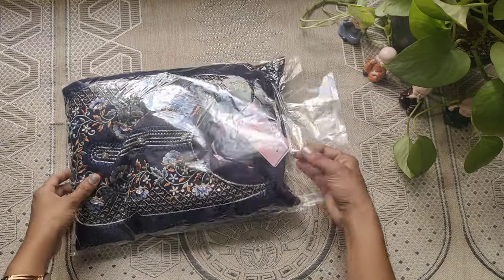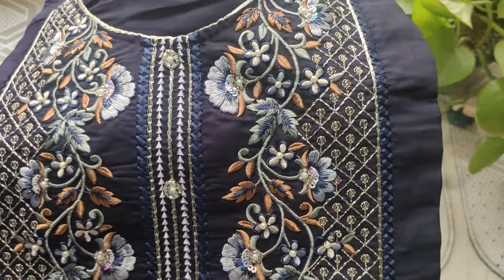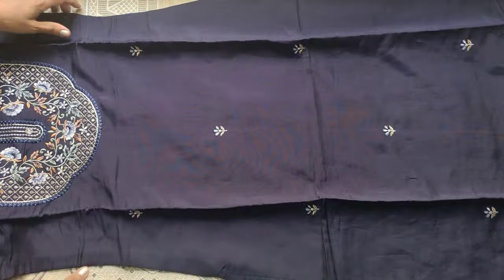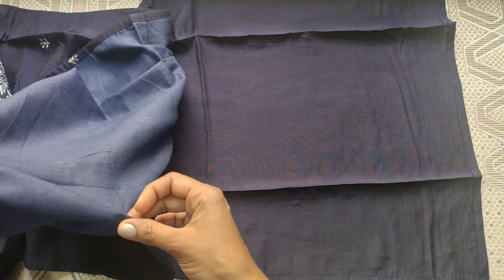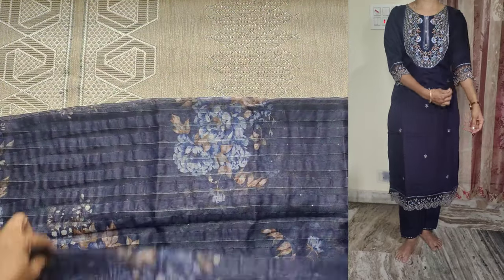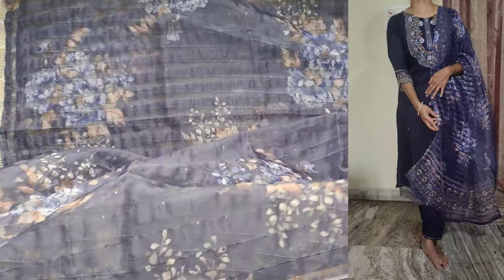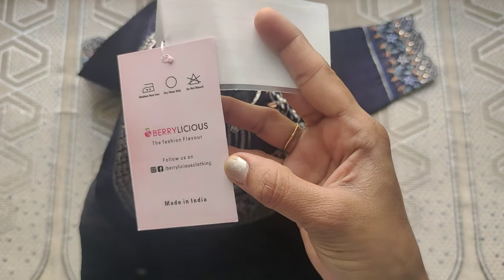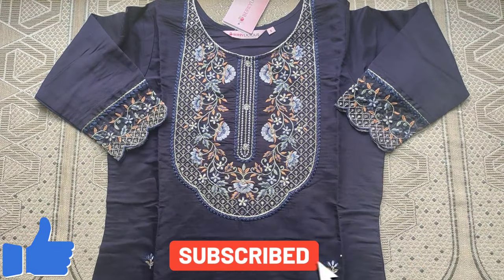💕 Berrylicious Partywear Embroidery Kurti Set 👌🤩💕 | Ajio | Try On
Product Link 👇

Berrylicoius Kurti Set

Hello Guys,

Welcome 🤗 back to my channel. In this video I am sharing Ajio berrylicoius kurti set. My videos all about lifestyle ,Budget shopping,cute affordable traditional and stylish outfits.